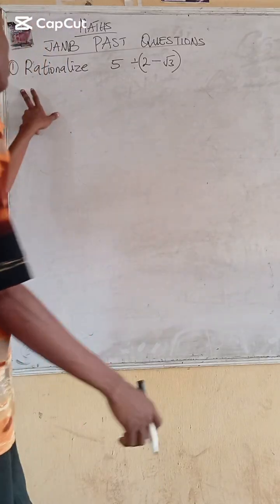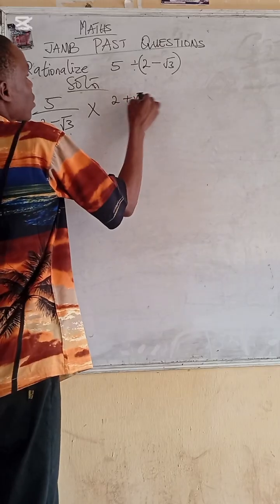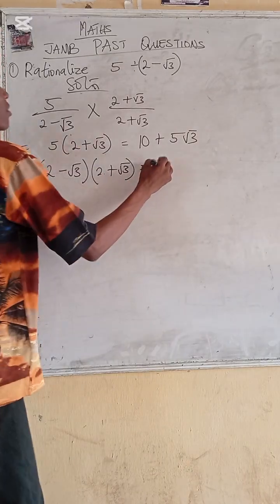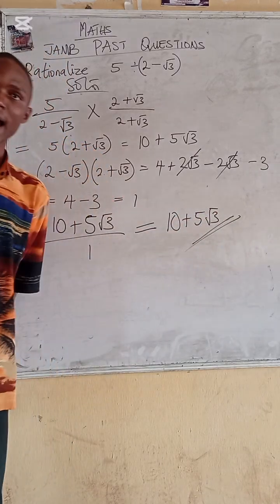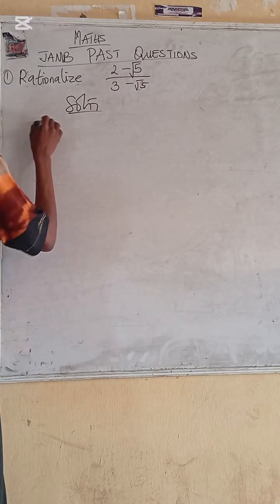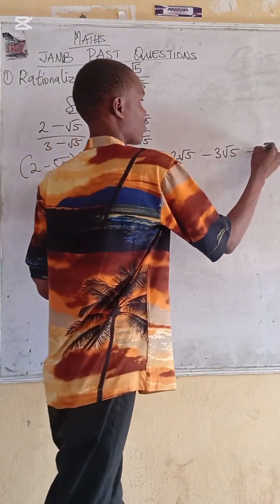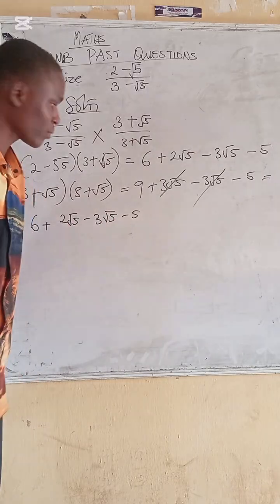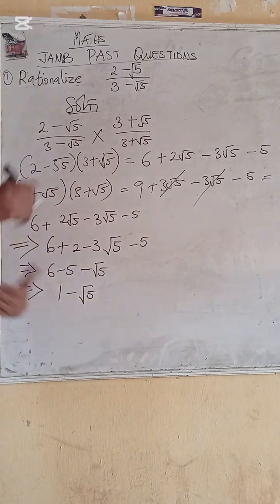JAMB PAST QUESTIONS ON SURD